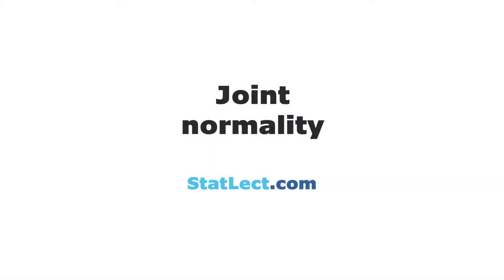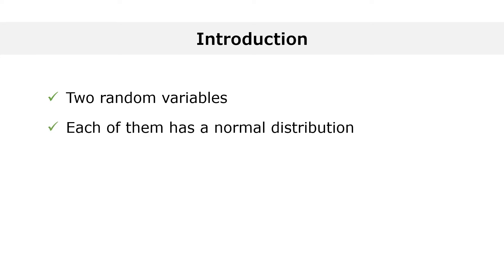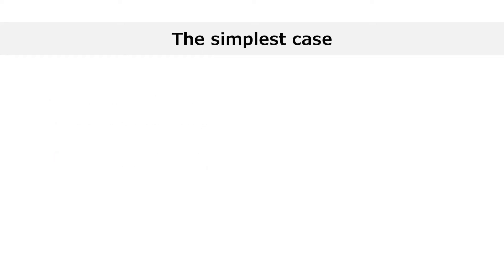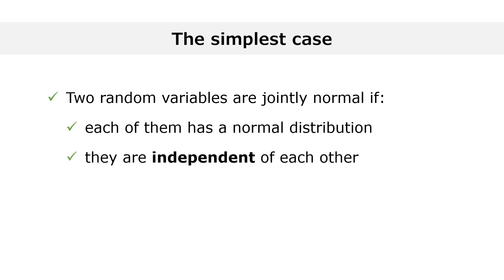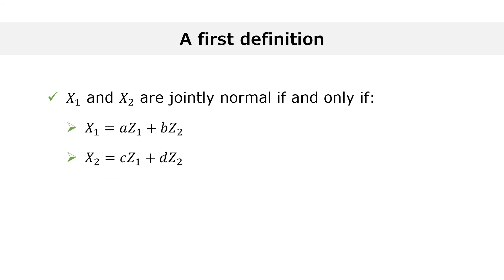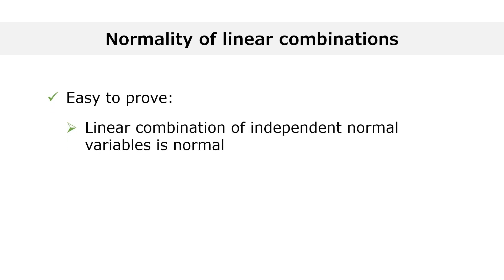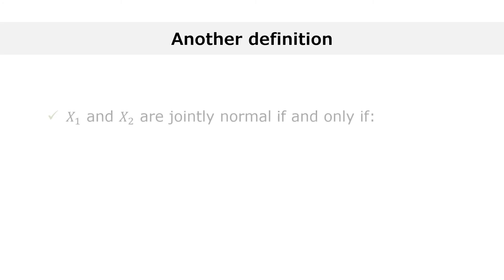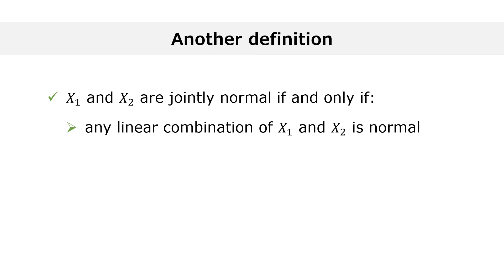Joint normality explained in 3 minutes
Learn about joint normality and multivariate normal random variables. Discover how joint normality is defined. Learn when the linear combination of two normal variables is also normal.